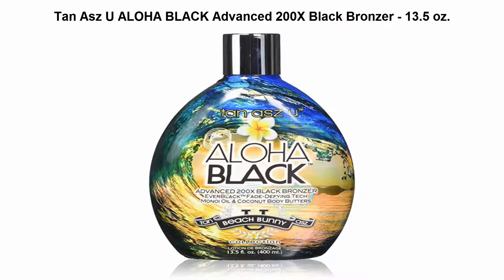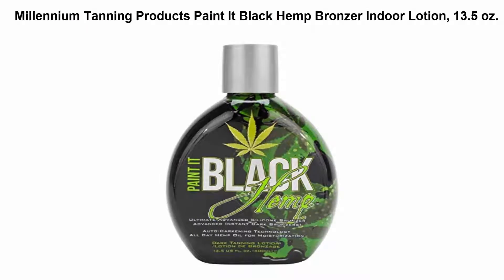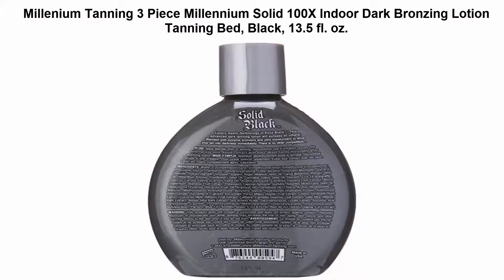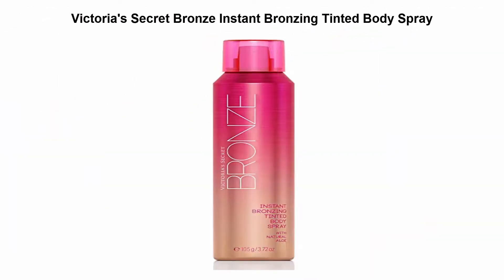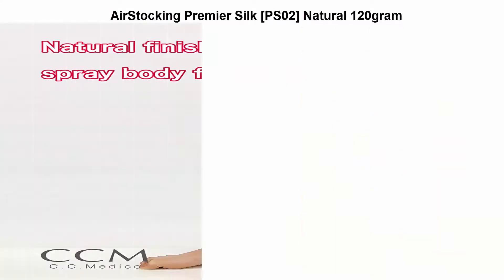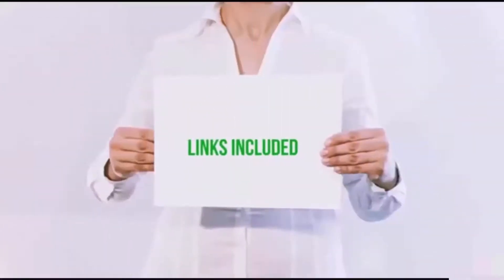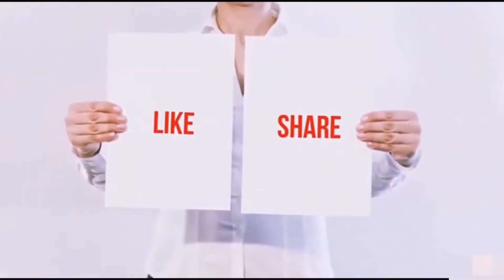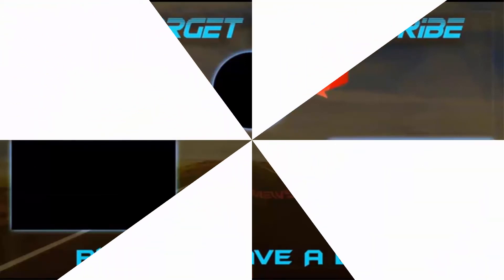Top 5 Best bronzer powder, Lotion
I put links to each bronzer powder, Lotion at Amazon page in the description, So you can check out the other at Amazon.

Top 1

Tan Asz U ALOHA BLACK Advanced 200X Black Bronzer - 13.5 oz.

Top 2

Millennium Tanning Products Paint It Black Hemp Bronzer Indoor Lotion, 13.5 oz.

Top 3

Millenium Tanning 3 Piece Millennium Solid 100X Indoor Dark Bronzing Lotion Tanning Bed, Black, 13.5 fl. oz.

Top 4

Victoria's Secret Bronze Instant Bronzing Tinted Body Spray

Top 5

AirStocking Premier Silk [PS02] Natural 120gram

"Best Buy Channel" is a participant in the Amazon Services LLC Associates Program, an affiliate advertising program designed to provide a means for sites to earn advertising fees by advertising and linking to Amazon.com. As an Amazon Associate I earn from qualifying purchases.